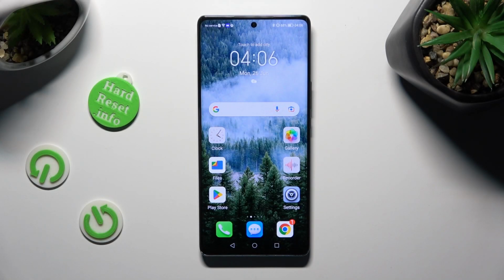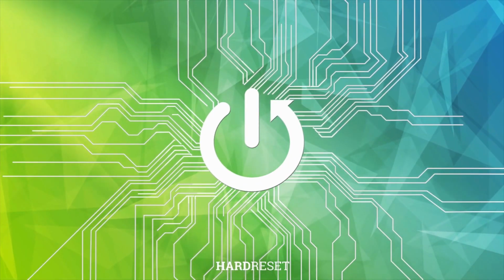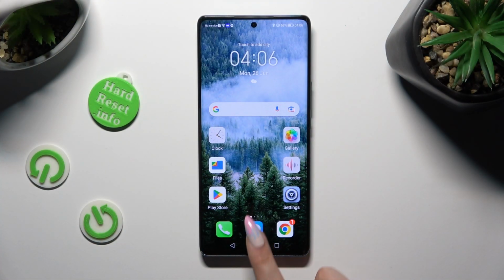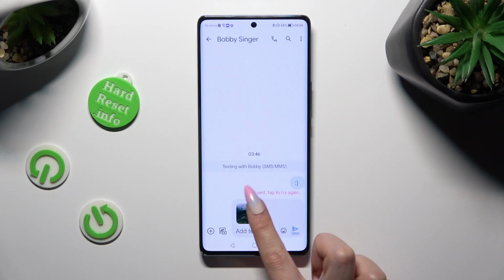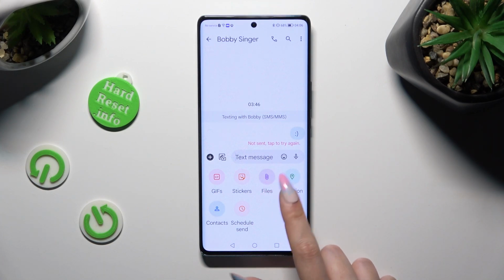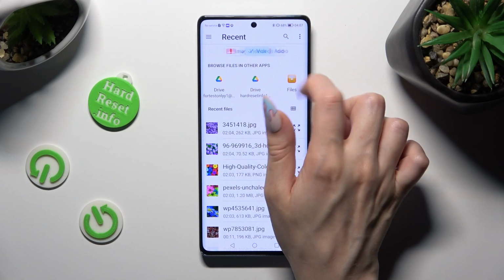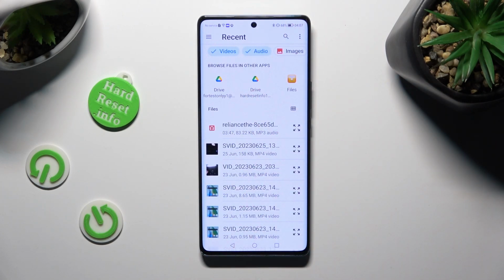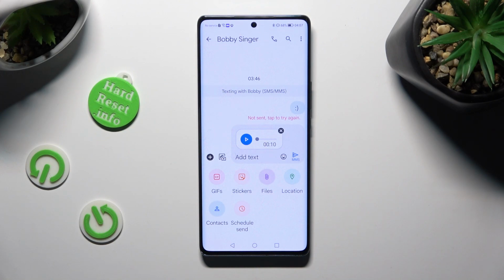How to Add Audio Files or Video to Text Messages on HONOR Magic5 Lite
Hi! Stay here if you want to know how to add audio files and video files to your text messages on HONOR Magic5 Lite. We will show you how to simply attach that files to your SMS. Go to our YouTube channel if you want to know more about HONOR Magic5 Lite.

How to add audio files to text messages to HONOR Magic5 Lite? How to attach audio files to text messages on HONOR Magic5 Lite? How to add video to text messages on HONOR Magic5 Lite?